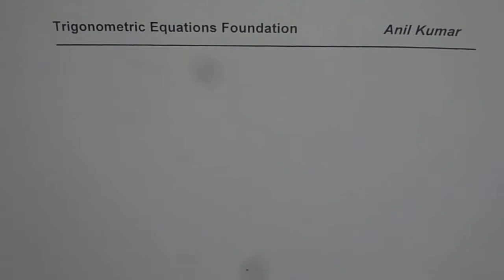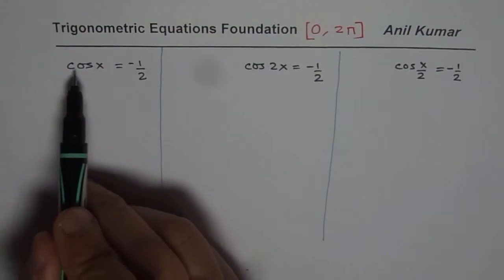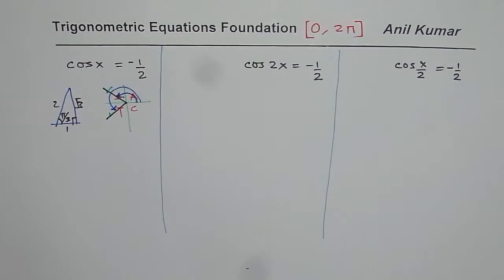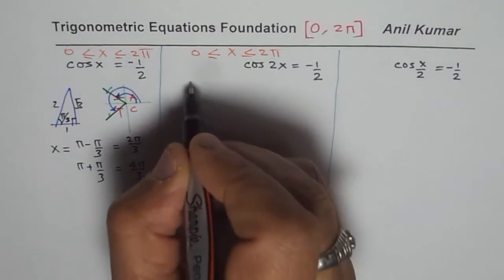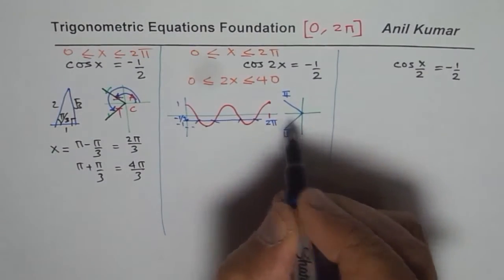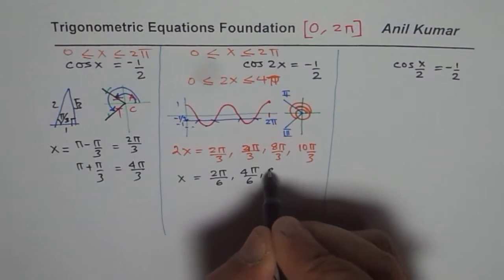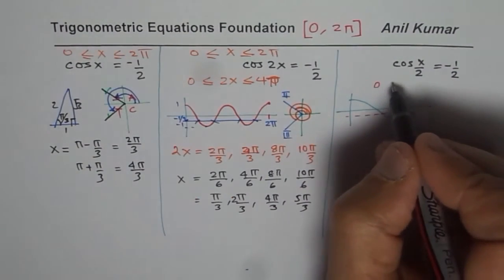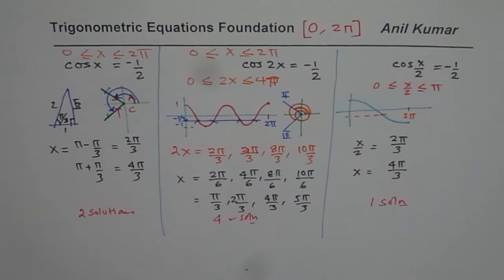Solve Trigonometric Equations with Multiple Angle in Restricted Domain - EDEXCEL - GCSE - SAT